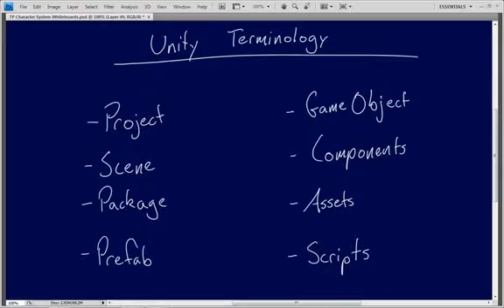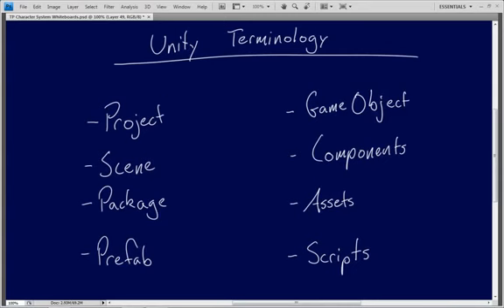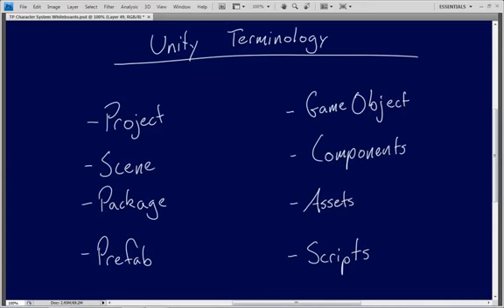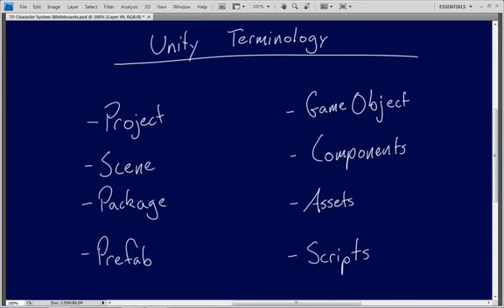🔴 Intro • Basic Terminology • Unity Game Development for Beginners • Unity Fundamentals • (Pt. 3)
Learn Unity Game Development for Beginners - Basic Terminology - Introduction.

The next several videos are going to discuss key terms that you'll need to know before you really get into Unity. This video gives you a very quick rundown of what those are.